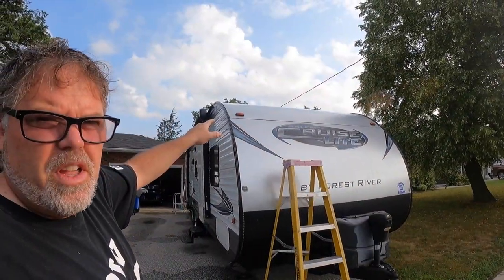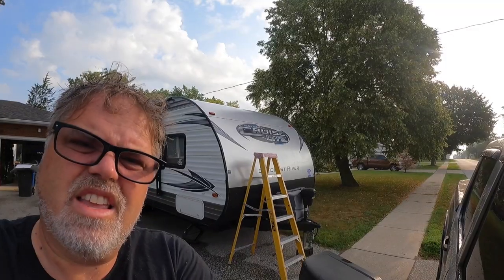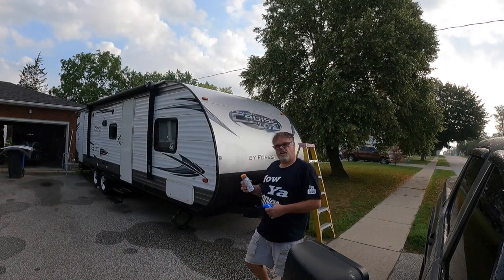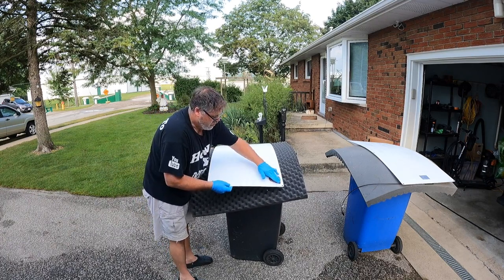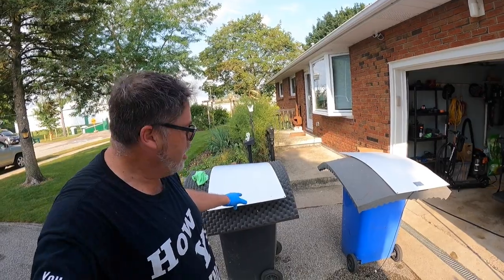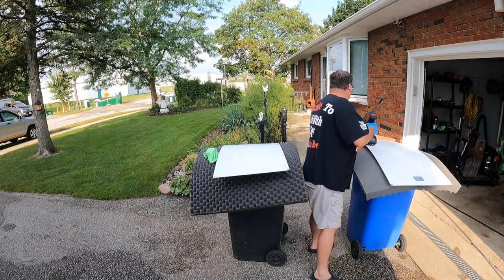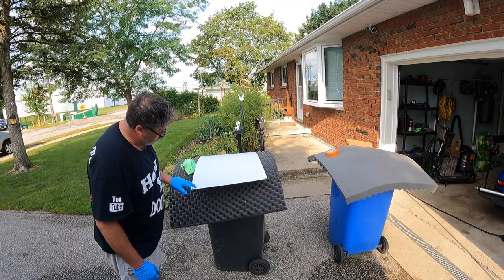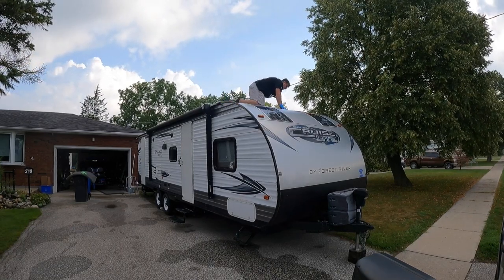Rv Solar Roof Top Panel Installation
Iv started on my 200W 12 Volt solar install in the top on my rv . Very simple to do it you have all the right stuff

BillSiff (GoGlass)
1289 Confederation St,
Unit 3
Sarnia Ont.
Canada
N7S 4M7

2540 Lapeer Rd,
Port Huron,